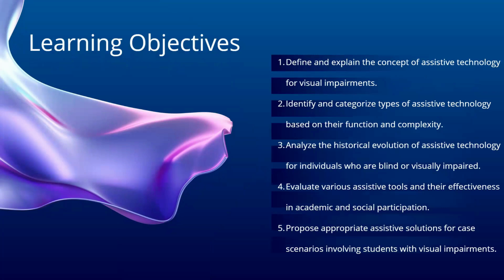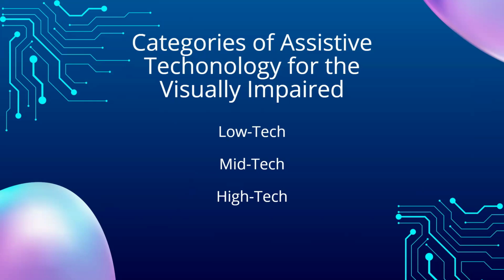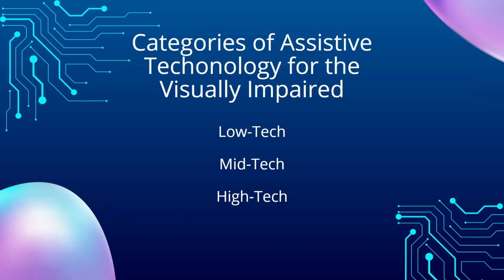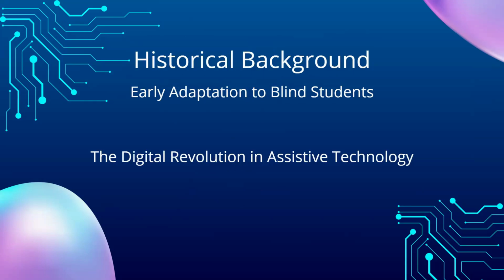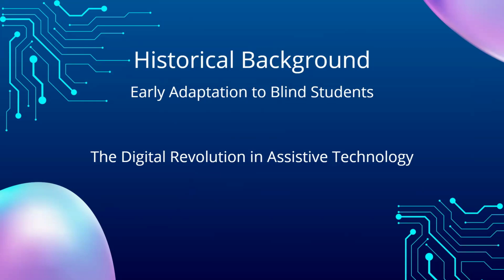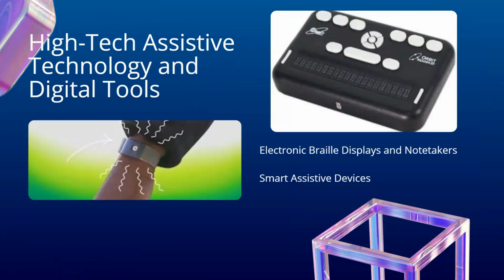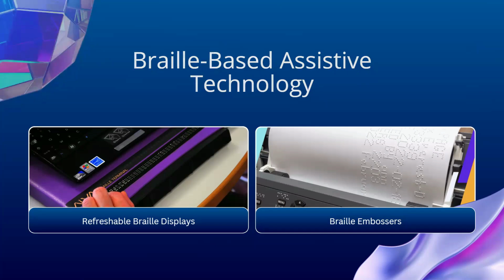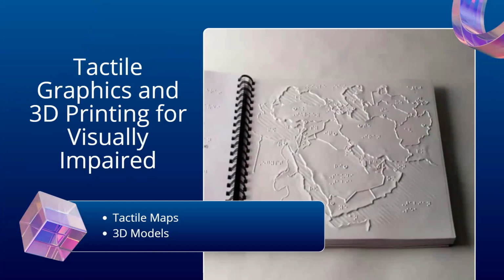Assistive Technology for Students with Visual Impairments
In this video, we explore the transformative role of assistive technology (AT) in empowering students with visual impairments to access learning, participate in school activities, and thrive independently.

~Whether you're a teacher, SPED specialist, or advocate for inclusive learning, this video will help you understand, analyze, and apply assistive tools to support diverse learners.